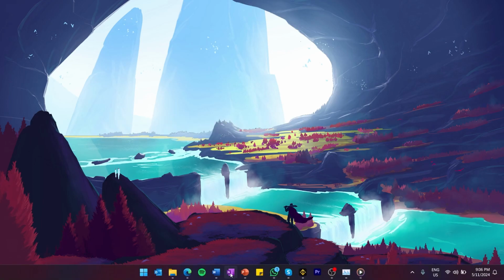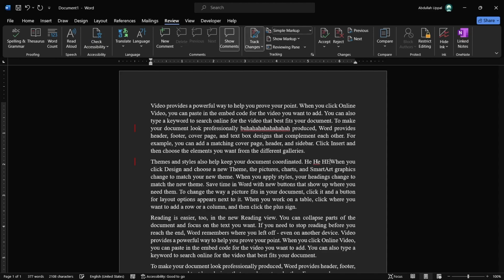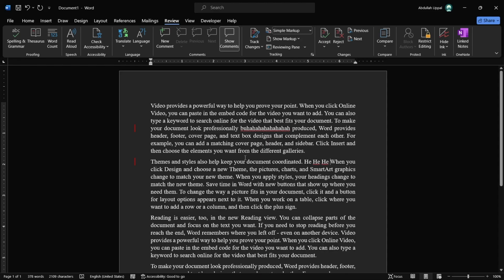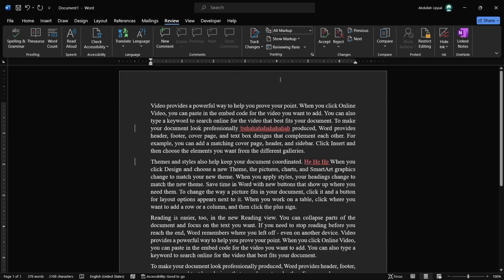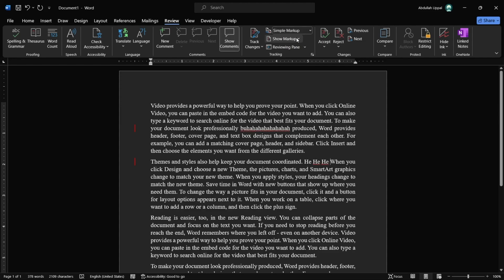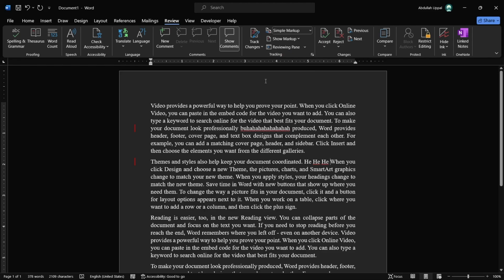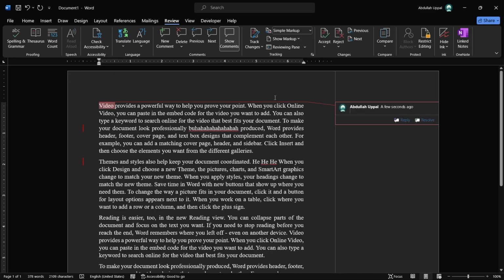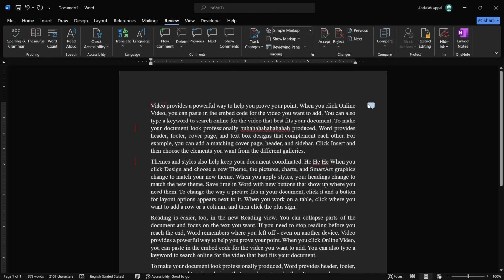How To Track Changes and Comments in Word Document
A short tutorial on using Track Changes and Comments in Microsoft Word.